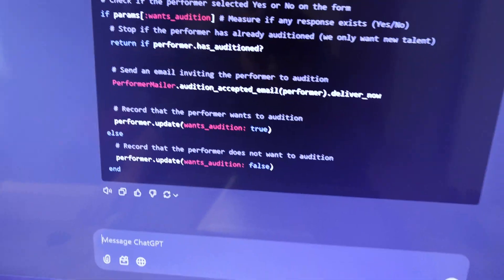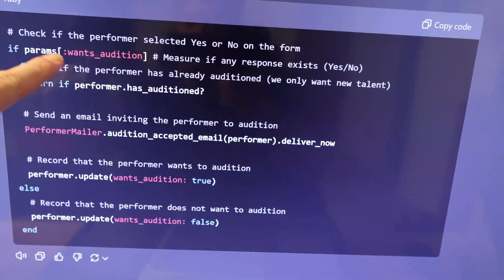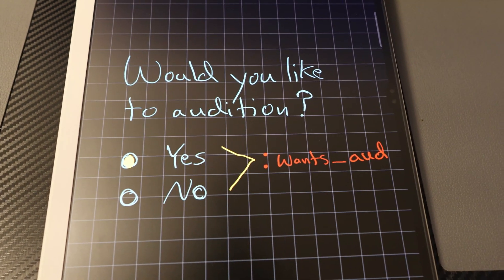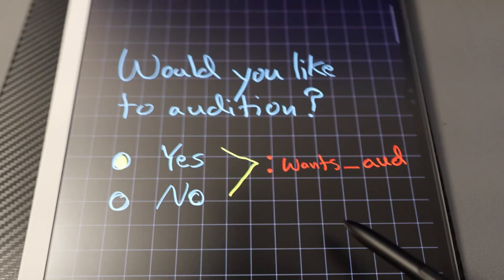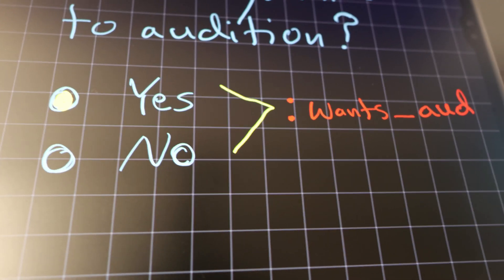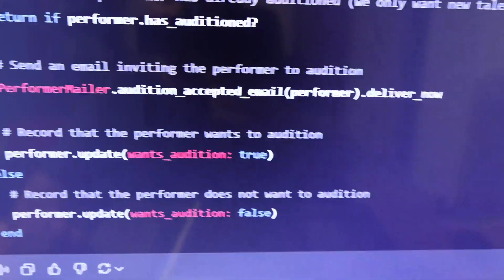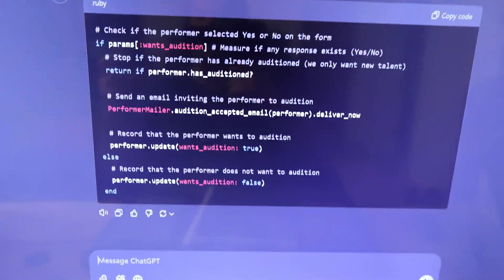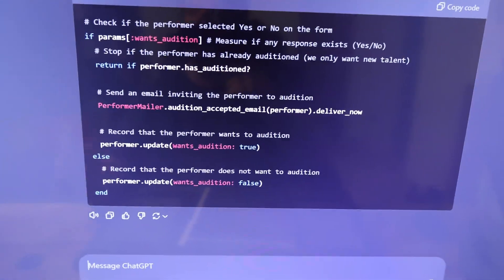Learn To Code Using Memory Palace Technique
CodeCrafters – Build real world projects like Redis, Git, and BitTorrent from scratch with real time feedback
Get 40 percent off the 1 year plan using my